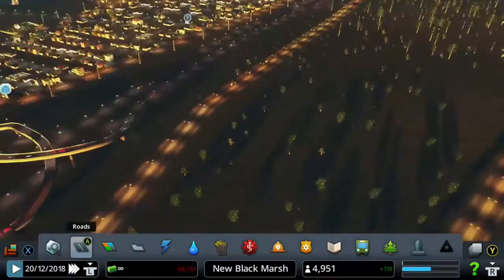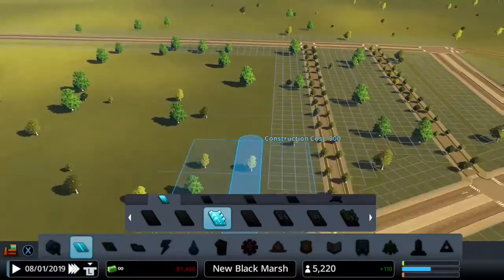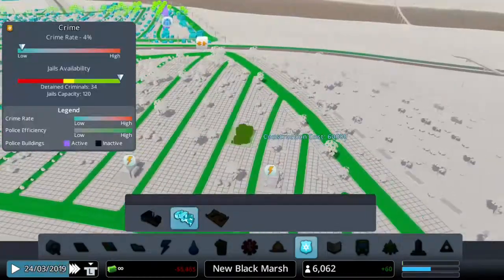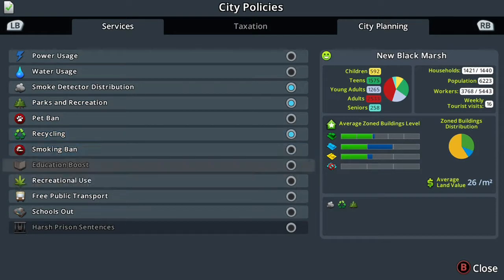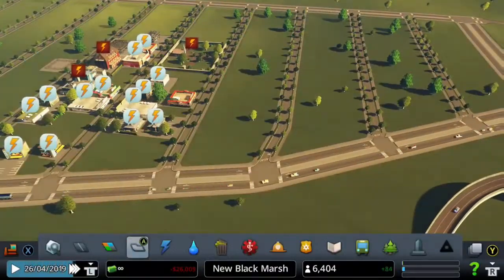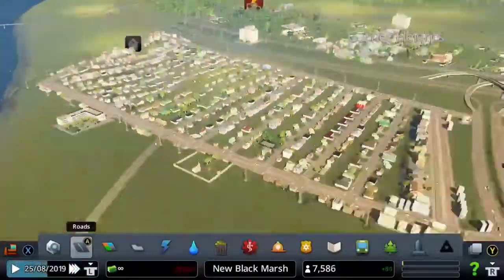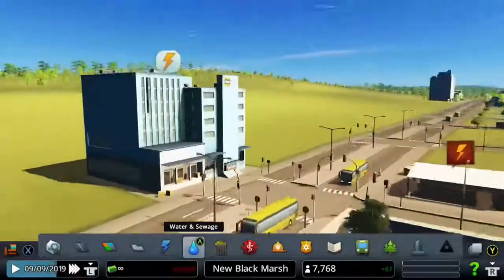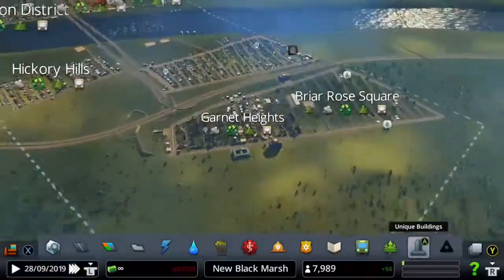Let's Play Cities Skylines Part 4: Expansion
Hi guys and welcome back to part 4 of our cities skylines let's play where we continue to expand our city!